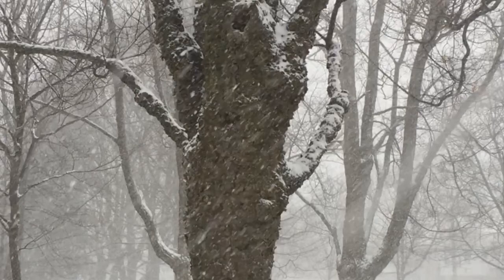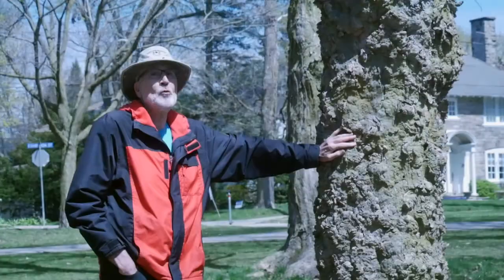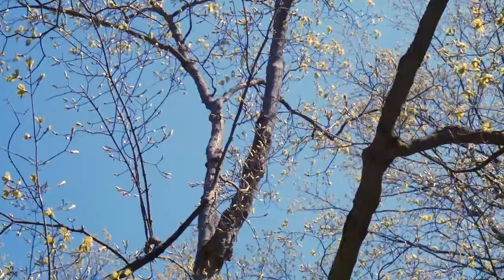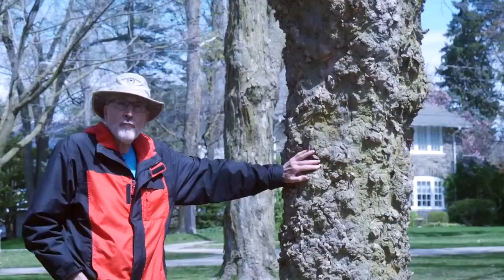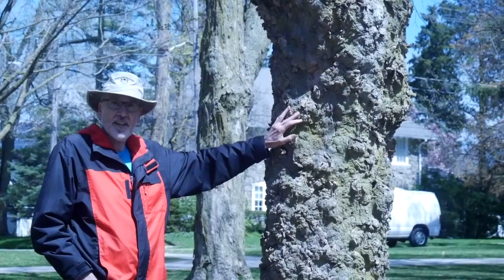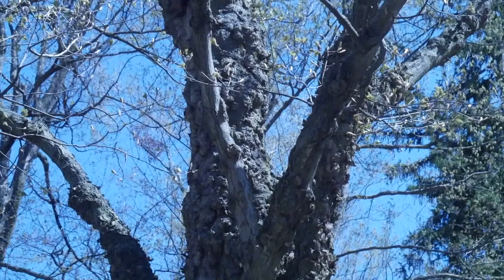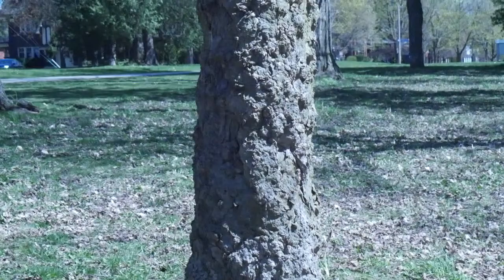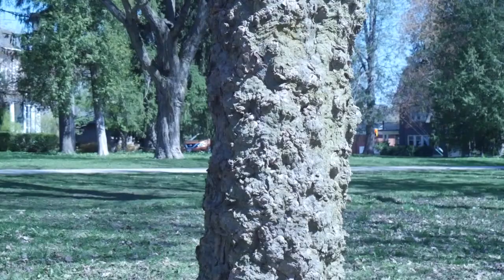OLD LUMPY- the tree with an answering machine.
A Tree-engagement project with Dawn Matheson Times are tough. Trees have seen some really tough times. Like Old Lumpy, IN Exhibition Park in Guelph, Ontario Canada. Lumps is about 100 years old and has grown a bunch of lumps all over in order to protect himself from disease and damage. He might look funny, but that just shows his strength and resilience. Lumpy is a GREAT LISTENER and hugger and should be your friend.
This is a part of Dawn Matheson's year-long engagement with trees, creativity and mental health... Find out more and join the Facebook Page: How To Draw A Tree